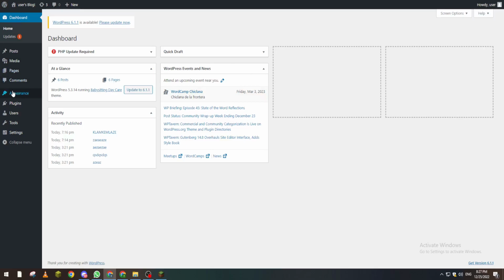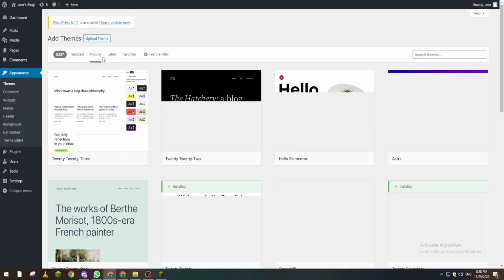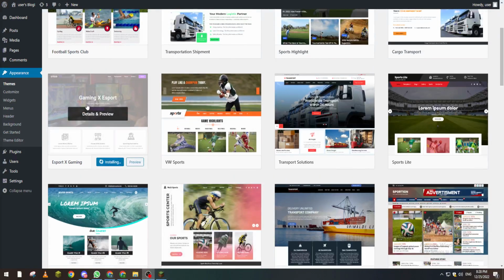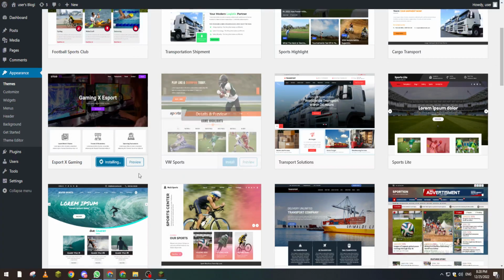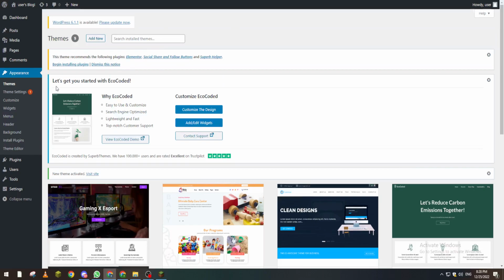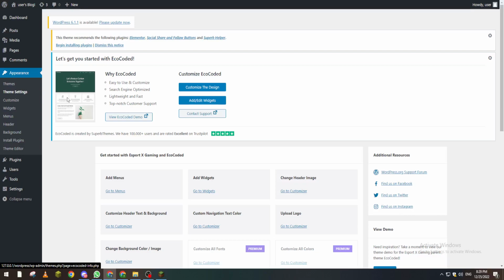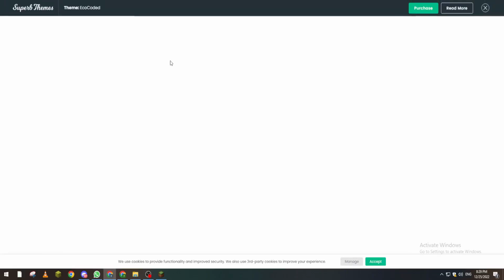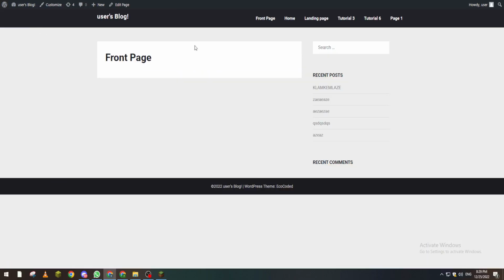How To Change Theme WordPress Tutorial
Today we talk about wordpress theme,change wordpress theme,wordpress change theme,wordpress themes